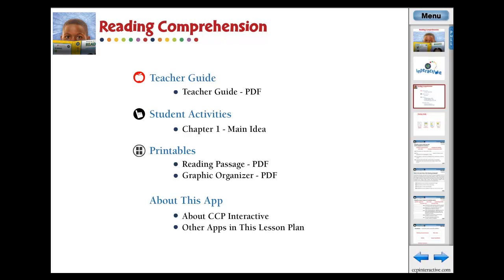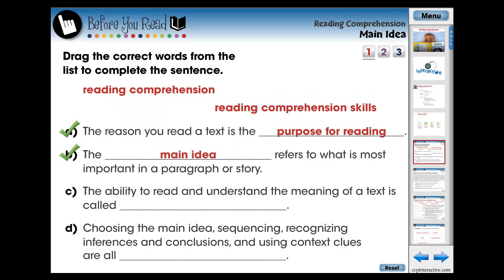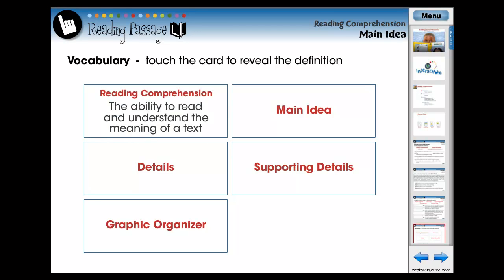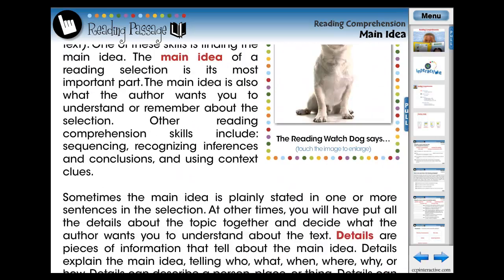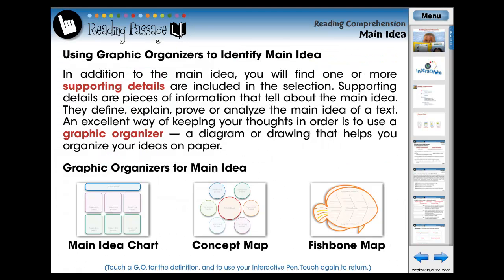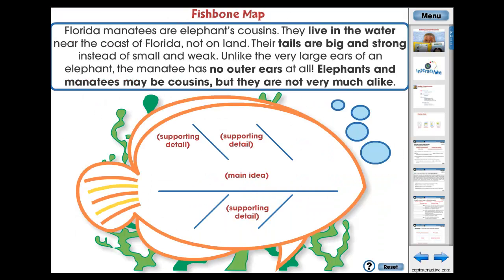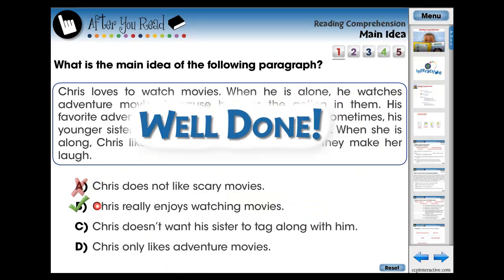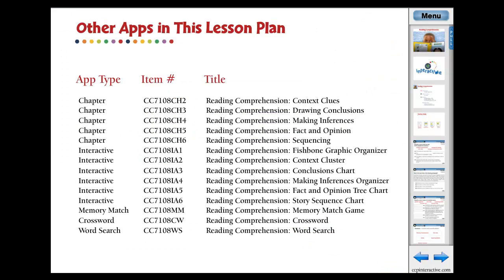CC7108 Reading Comprehension: Main Idea Chapter App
Main Idea is the first chapter in our Reading Comprehension Digital Lesson Plan Title. This ready-made app is complete with Before You Read questions, vocabulary flash cards, curriculum-based Reading Passages, Graphic Organizers and After You Read questions.

for related apps and extended versions of all our products.